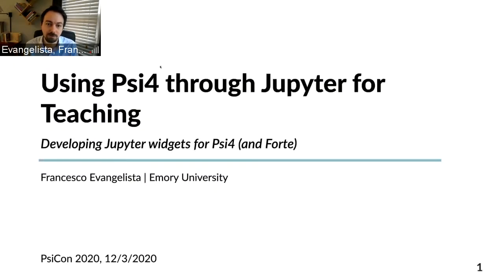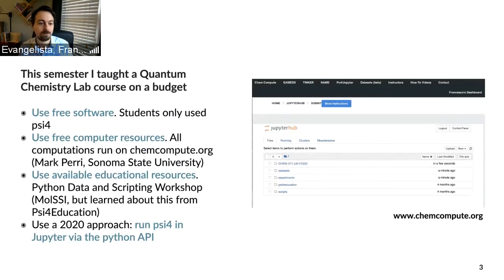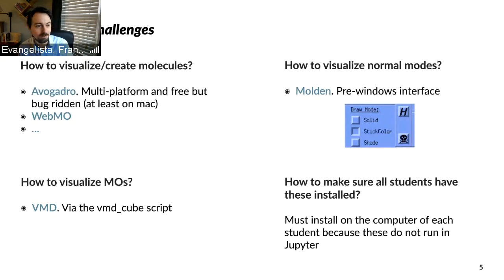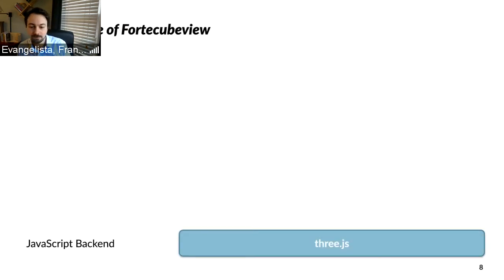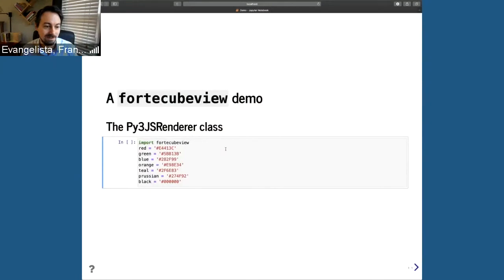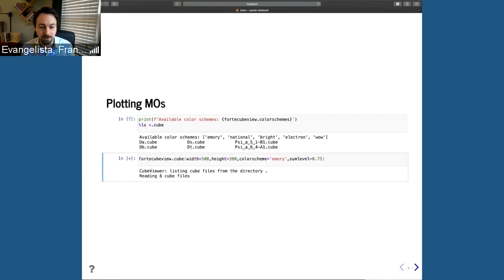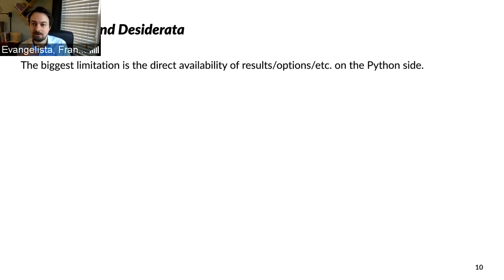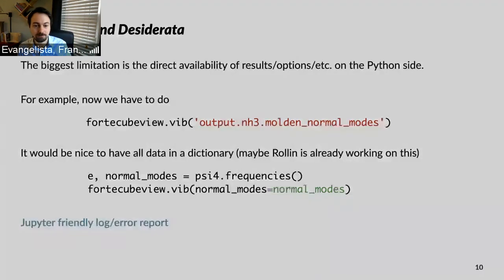Using Psi4 through Jupyter for teaching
Francesco Evangelista demonstrates how Psi4 can be used together with Jupyter notebooks for teaching, and he introduces some new Jupyter widgets to improve the student experience